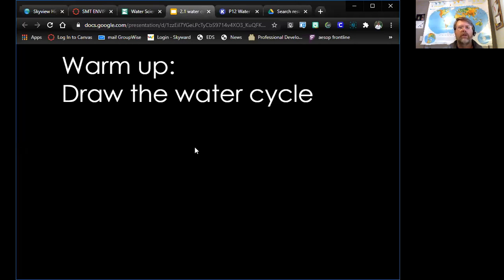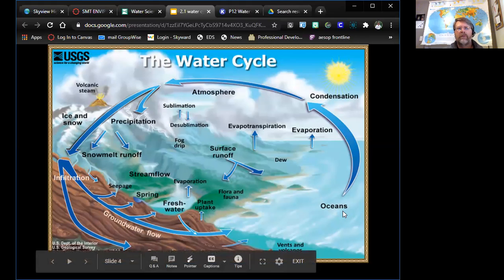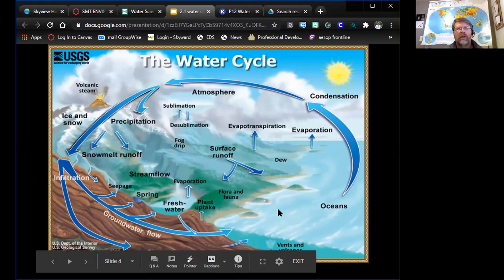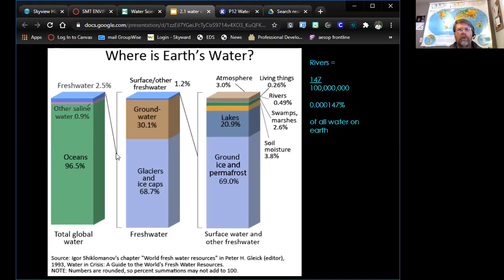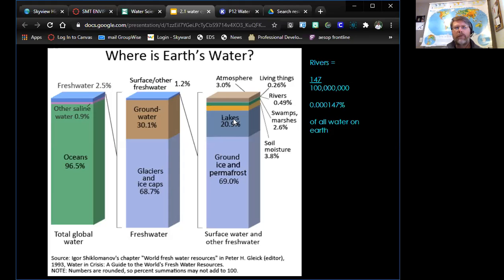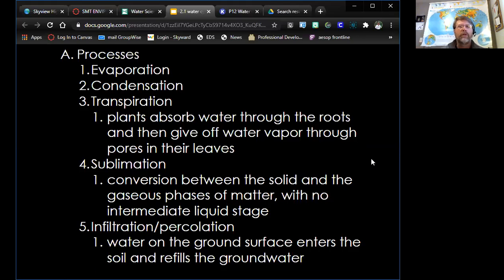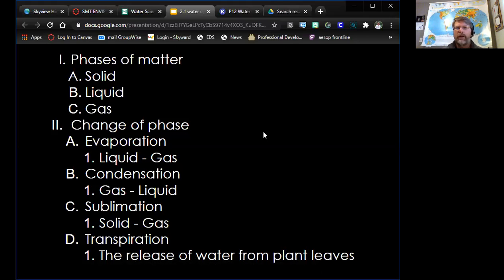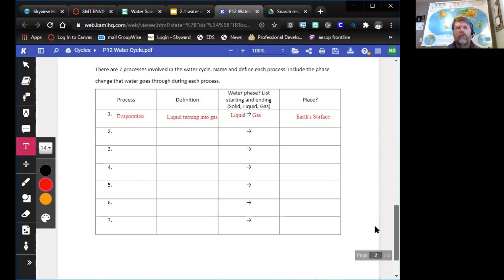2 1 Water Cycle